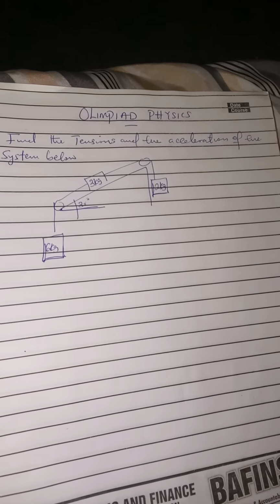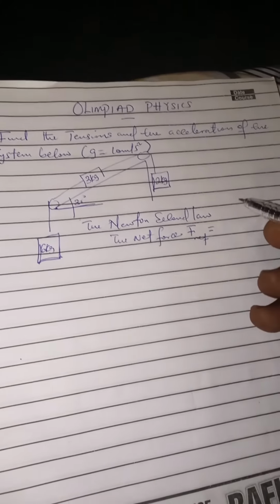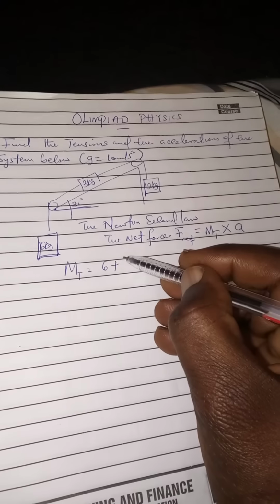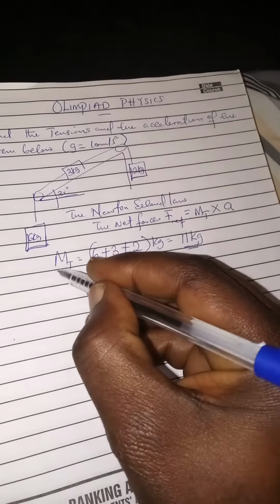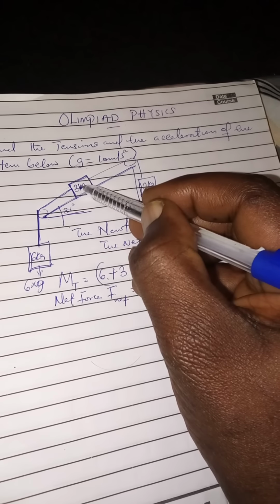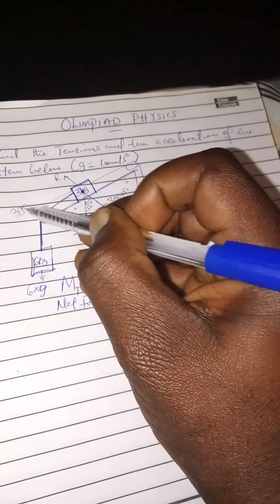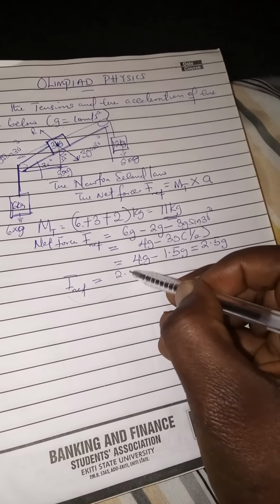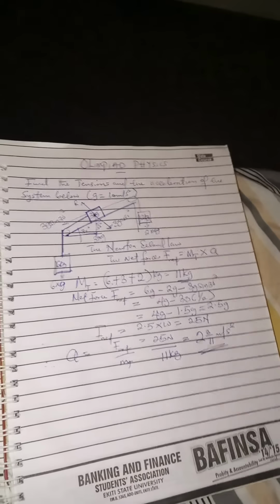PHYSICS QUESTION ON MECHANICS. The application of newton second law.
System of 2kg, 3kg and 6kg on an inclined plane. The approach of the newton second